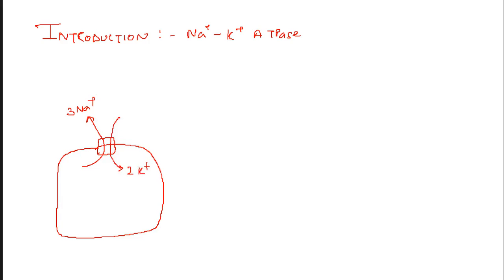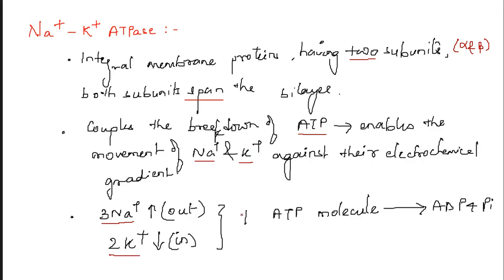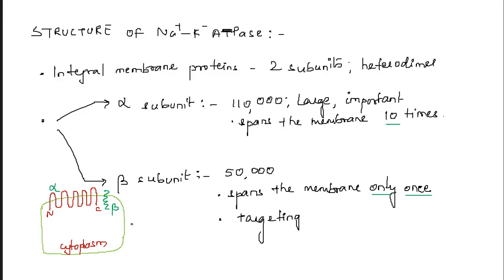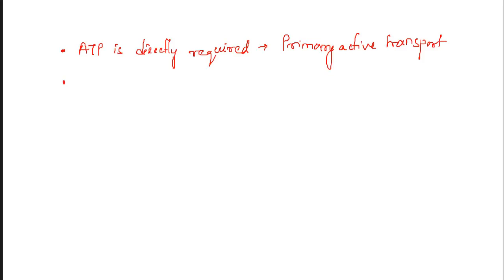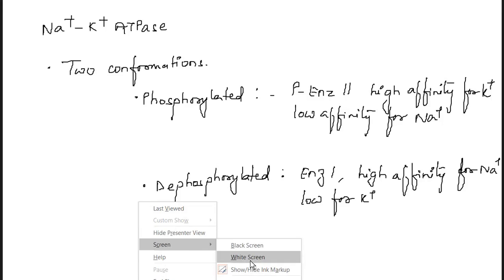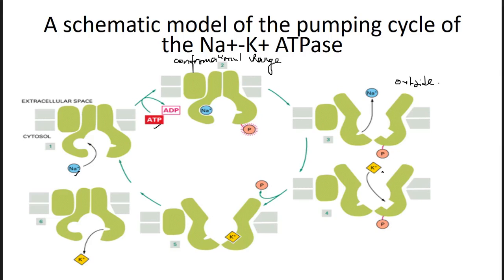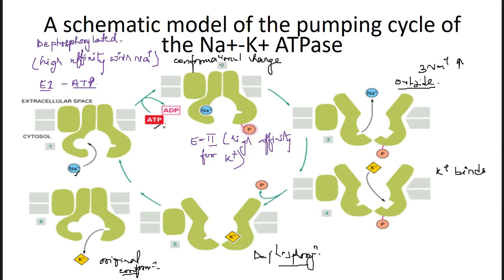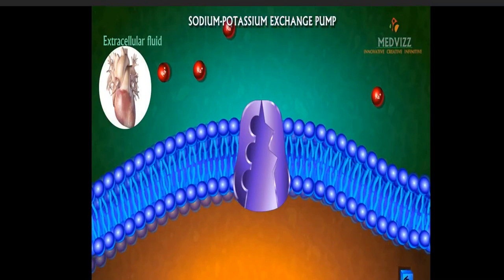Sodium Potassium Pump Structure II Cell Biology II CSIR NET II GATE II ICAR NET II MEDICAL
1.  Structure of Sodium Potassium Pump
2.  Mechanism of Transport through this pump
3. The model of the pump
4. Animation

This is the part of Cell Biology and is useful for students appearing for CSIR NET, GATE, ICAR NET, DBT, and other PhD entrance examinations. It is also useful for students in their graduate and post-graduate studies.
CSIR NET QUESTIONS ARE SOLVED WITH THE TOPIC